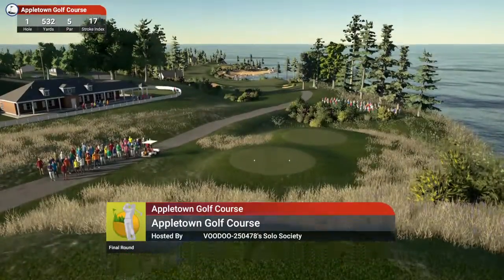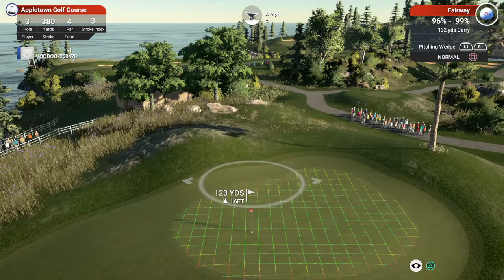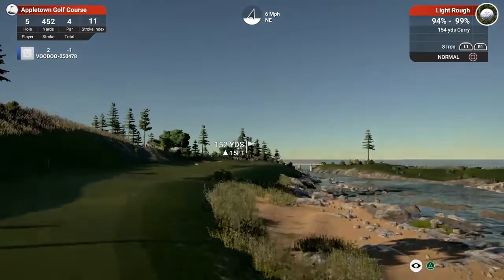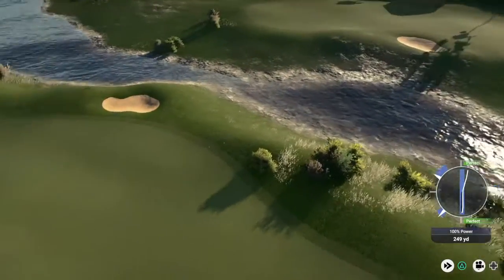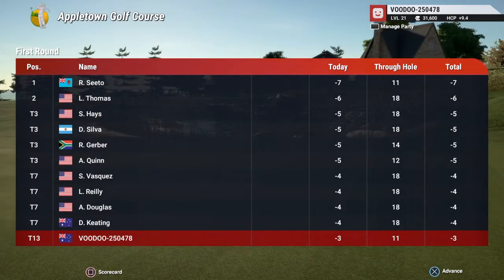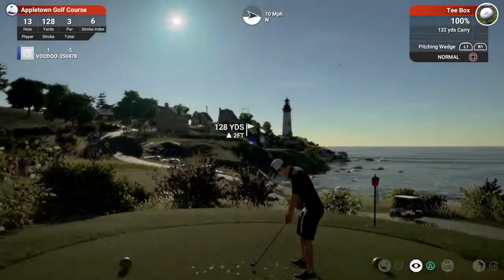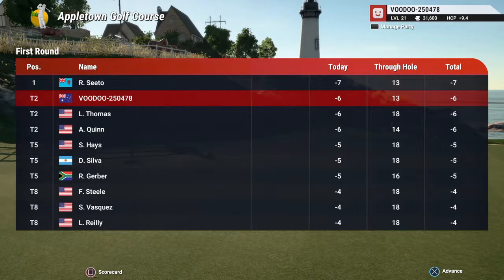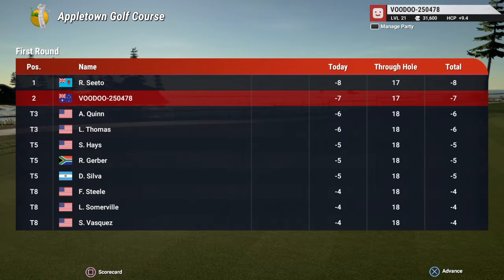The Golf Club 2019 Voodoo Vs Mr Bellamy. Episode 1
Mr Bellamys round in the comments.
My first game of TGC2019 for over two months.